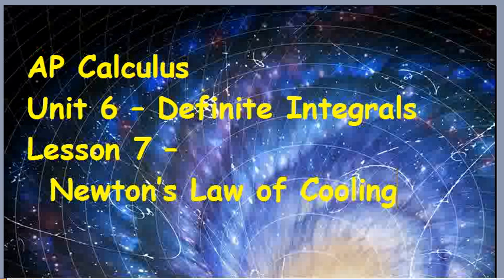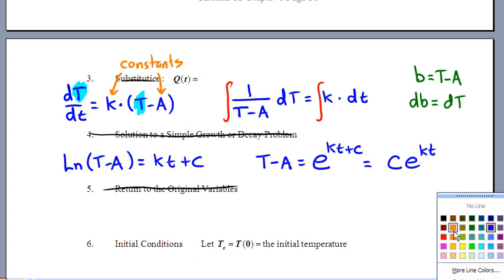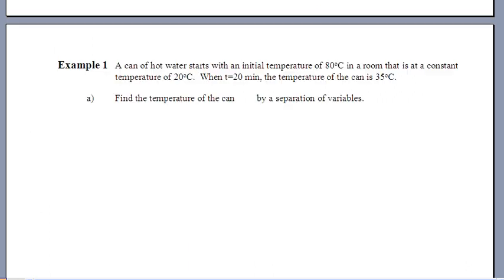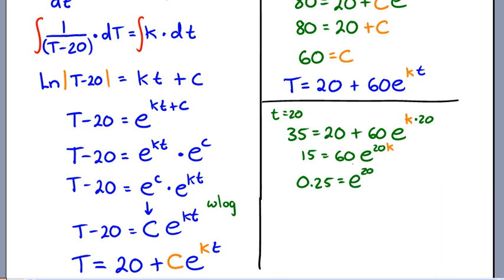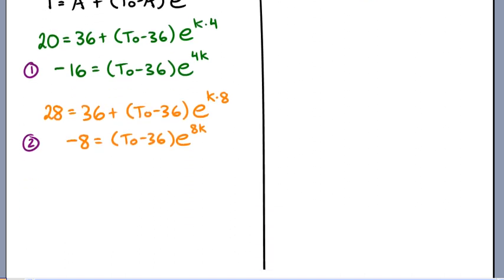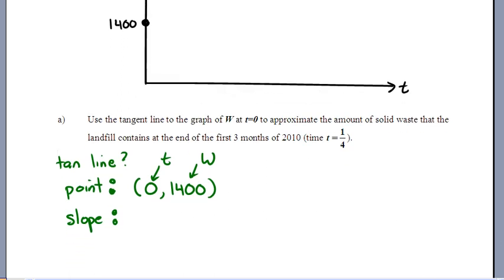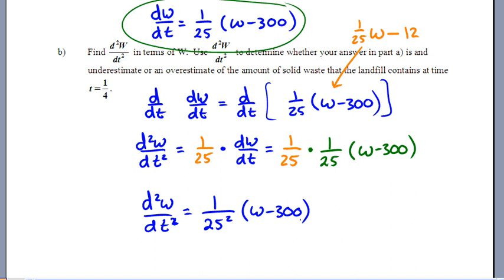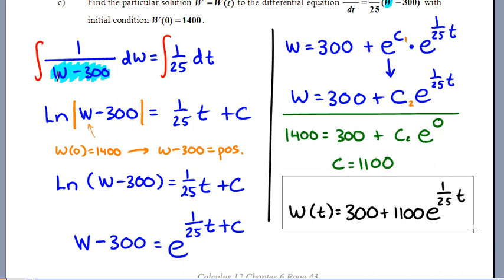Calculus12 Chp6 Lesson 7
Newton's Law on Cooling